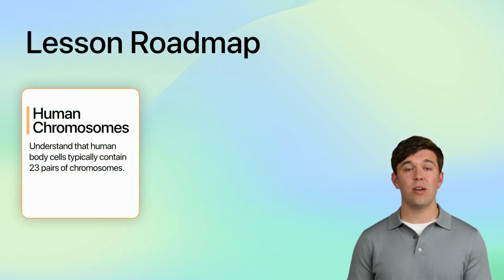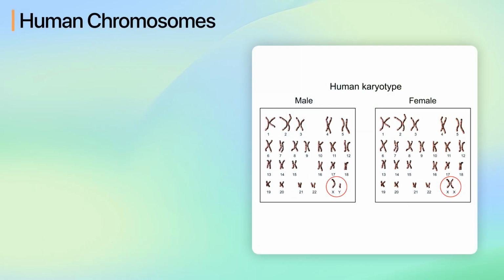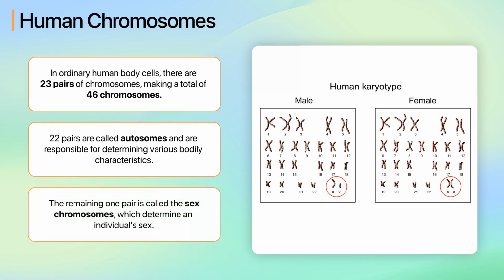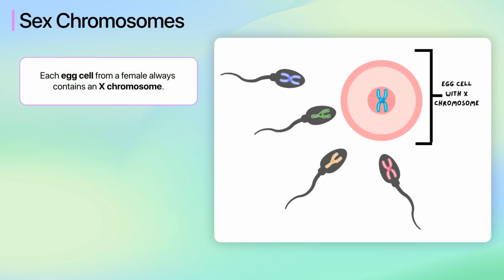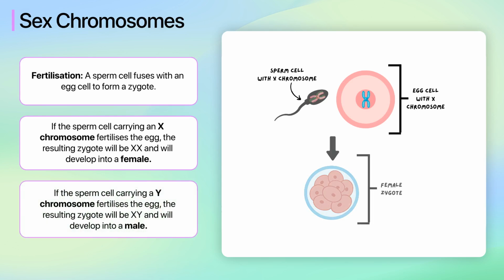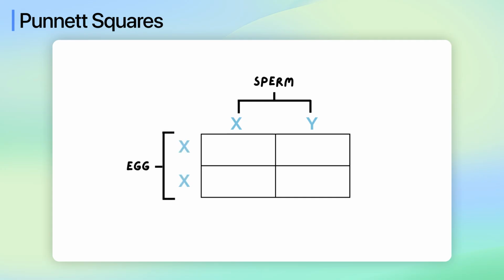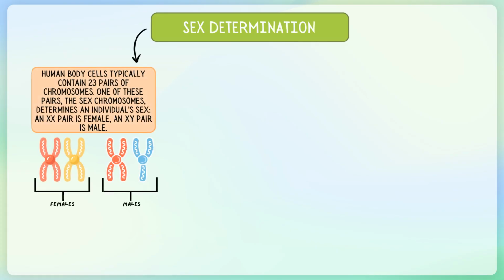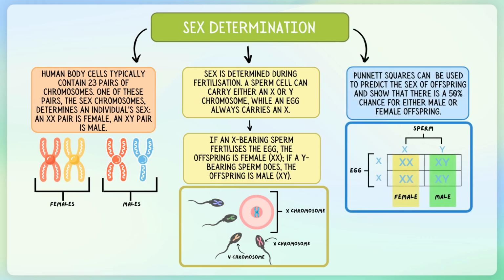Sex Determination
Welcome to our lesson on sex determination! In this video, you will learn how chromosomes determine biological sex and illustrate sex inheritance through genetic crosses.

📚 In this lesson, you will discover:

- How human body cells contain 23 pairs of chromosomes, including one pair of sex chromosomes.
- The role of sex chromosomes: XX for females and XY for males.
- How to conduct genetic crosses to illustrate sex inheritance using a Punnett square.
- How to predict the sex of offspring based on the genetic contribution of sperm and egg cells during fertilisation.

✨ Key concepts covered:

- Chromosomal basics: Understand how 23 pairs of chromosomes, with one pair being sex chromosomes, determine an individual's sex.
- Sex determination process: Learn how the combination of X and Y chromosomes during fertilisation sets the biological sex.
- Genetic crosses: Practice using Punnett squares to visually represent and predict the outcome of sex inheritance.
- Equal probability: Explore how each offspring has a 50% chance of being male or female due to the random distribution of X and Y chromosomes from sperm.

🤔 Common Questions Answered:

- How do chromosomes determine biological sex?
- What is the difference between XX and XY chromosomes?
- How does a Punnett square help predict the sex of offspring?
- Why is there a 50% chance of having male or female offspring?
- How do sperm and egg chromosomes combine to determine sex?

By the end of this lesson, you’ll have a solid understanding of how sex is determined genetically and be able to apply Punnett squares to illustrate genetic crosses. This knowledge is fundamental for further studies in genetics, medicine, and evolutionary biology.